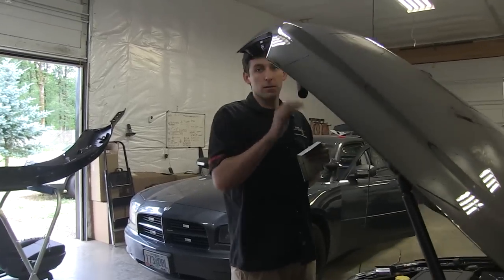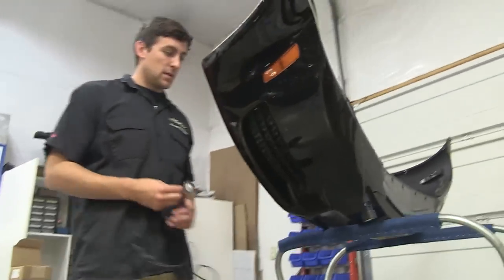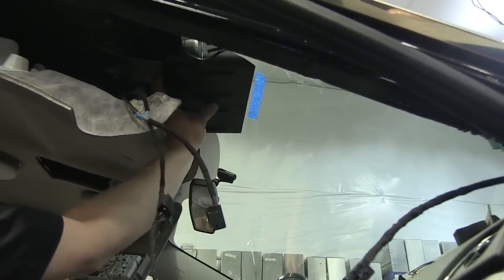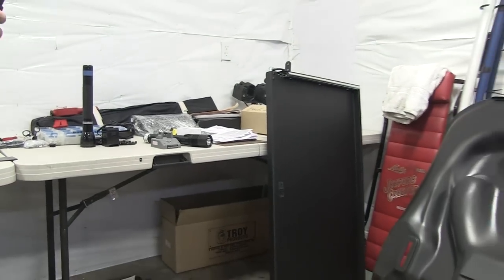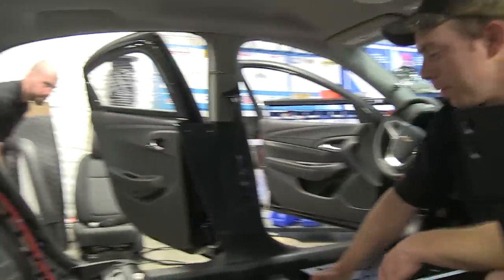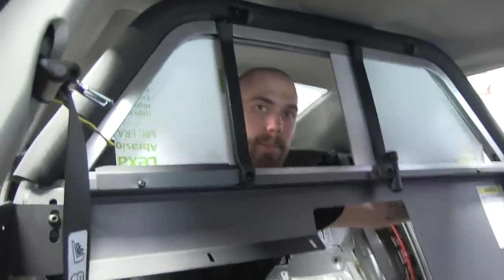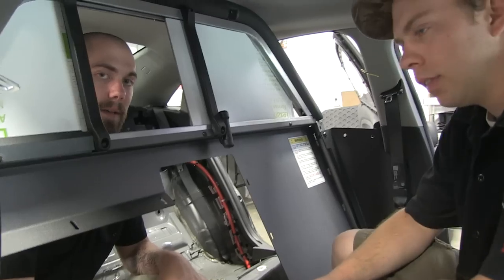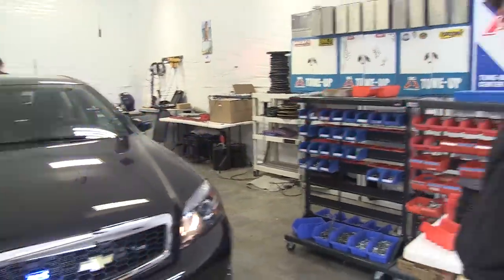A Chevy Caprice Patrol Car Installation